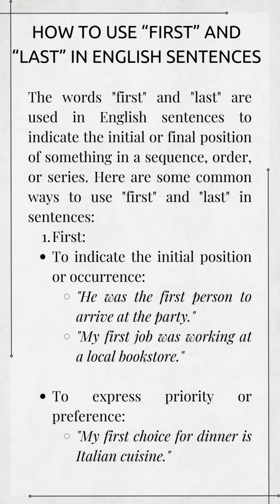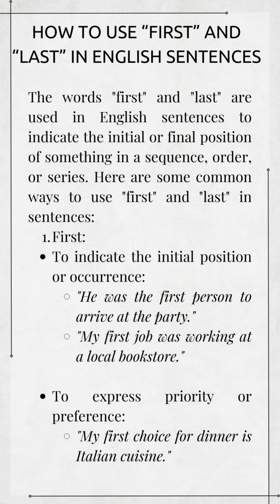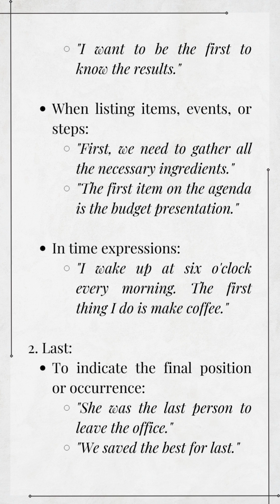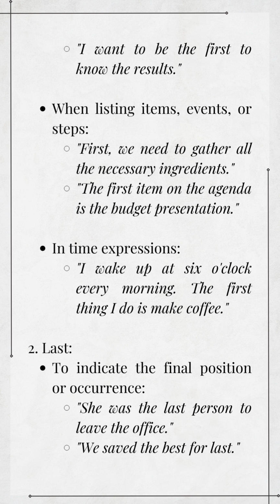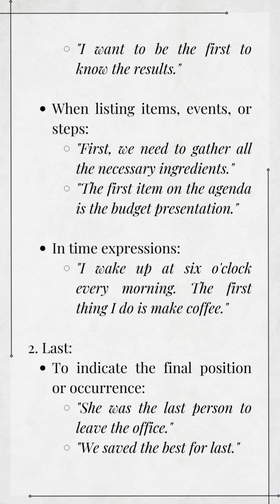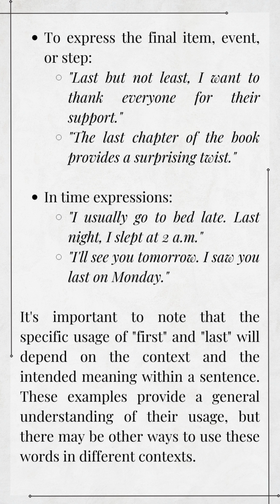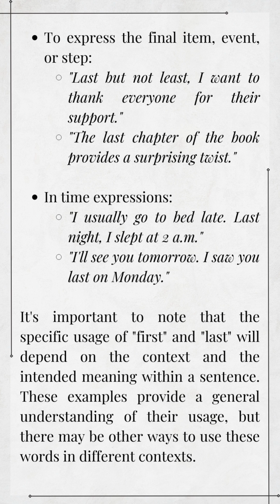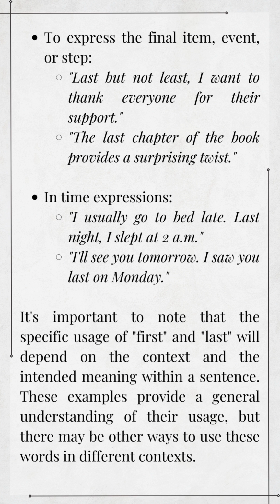How to use “first” and “last” in English sentences | Learn English Grammar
Examples of 'first and last' in a sentence - grammar

In this easy-to-follow tutorial, we'll break down the rules and applications of "first" and "last" in various contexts. From constructing clear and concise sentences to understanding their usage in different tenses, you'll gain a deep insight into how these words function in English.

🔍 What You'll Learn:

✅ Different Meanings and Usages: Understand the versatile ways "first" and "last" can be employed in sentences, ensuring you use them correctly in various contexts.

✅ Sentence Structure: Explore how these words can be integrated into different sentence structures, enhancing your communication skills and making your sentences more engaging.

✅ Practical Examples: Dive into real-life examples and practical scenarios, allowing you to grasp the concepts more effectively and apply them in daily conversations.

Don't miss out on this opportunity to enhance your English grammar skills. Hit the play button and embark on a learning journey that will sharpen your language proficiency and boost your confidence in using "first" and "last" effectively. 🌟✨